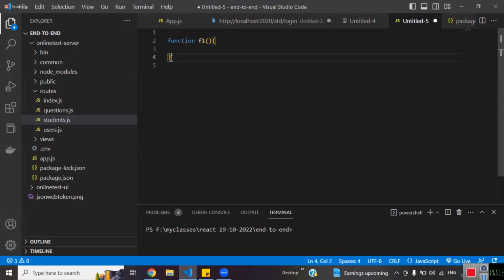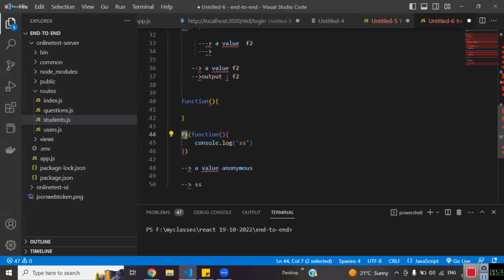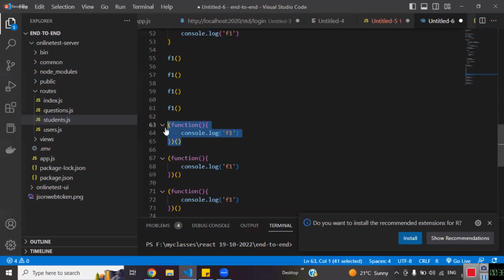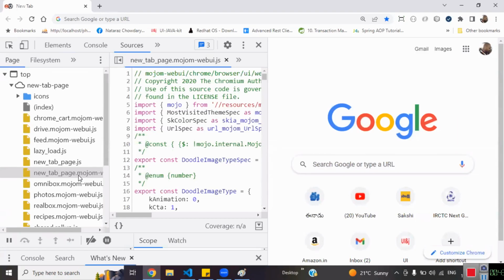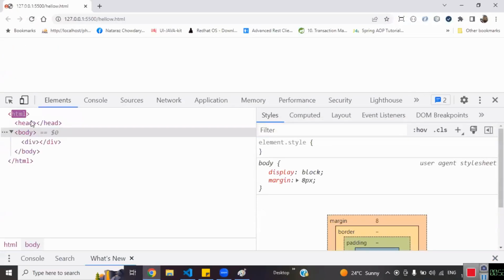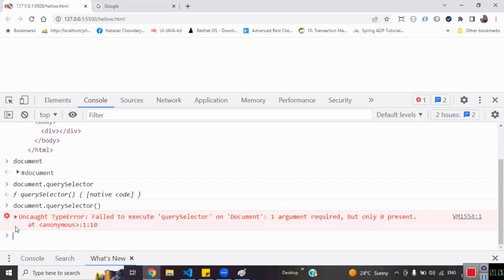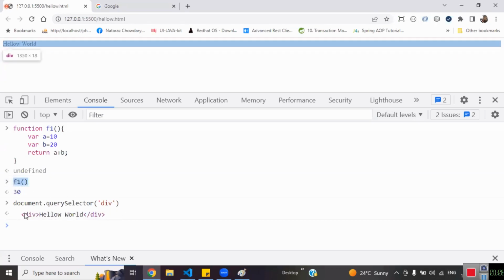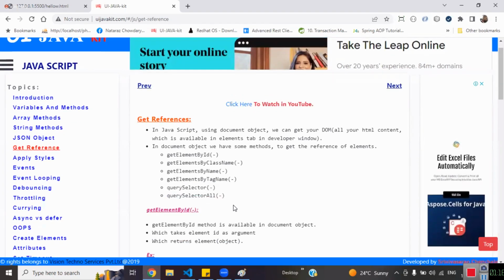React JS | 13 02 23 | New Course | New Batch